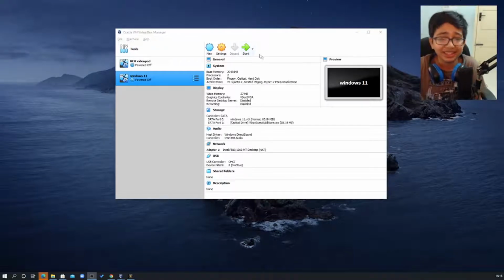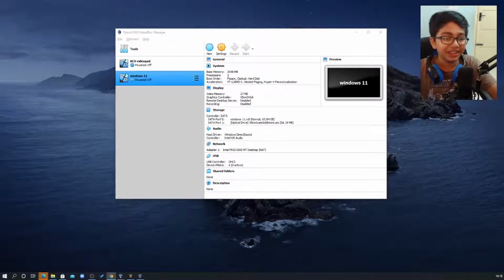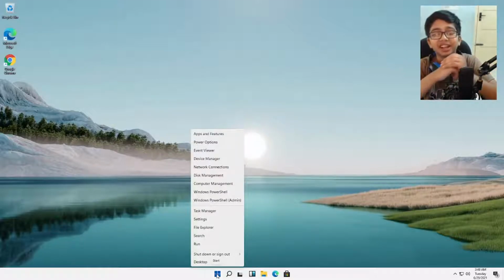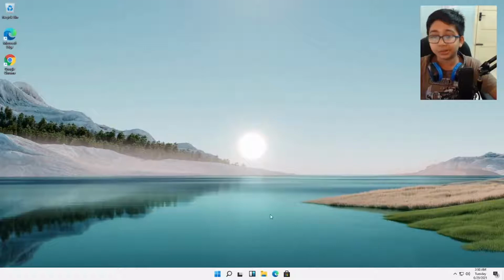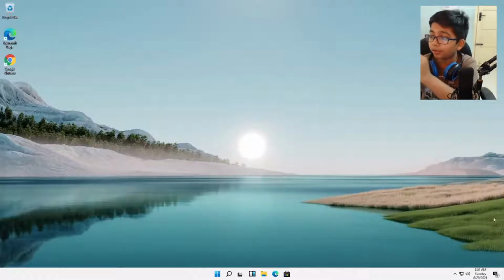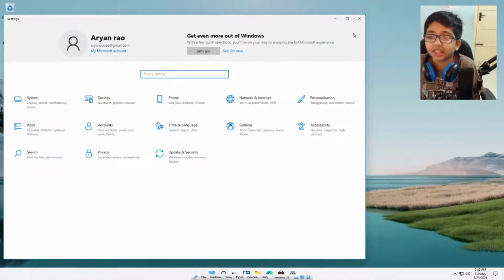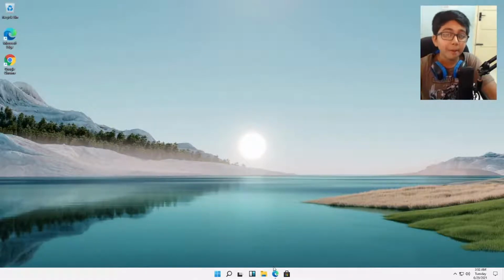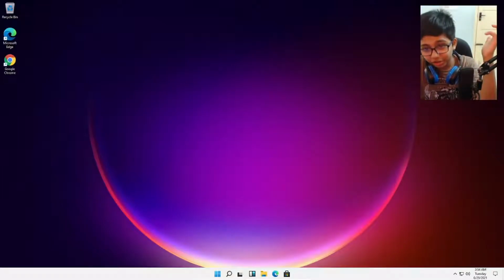Windows 11 is here and its......... Good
In this video, we will run a few applications on windows 11 and try to spend some time on them. This is not a coding tutorial.